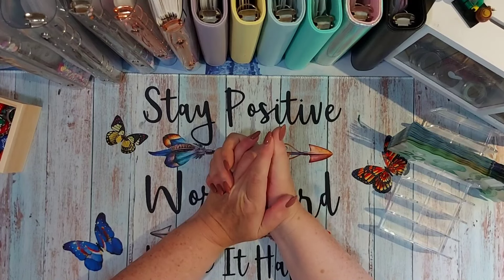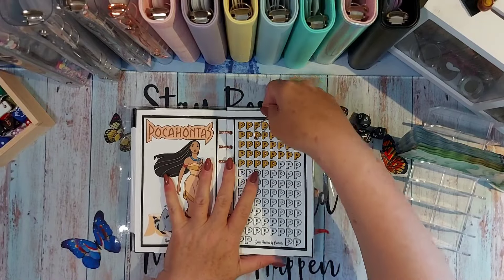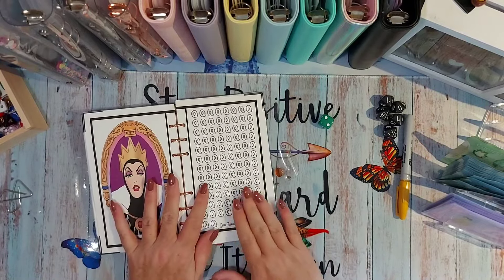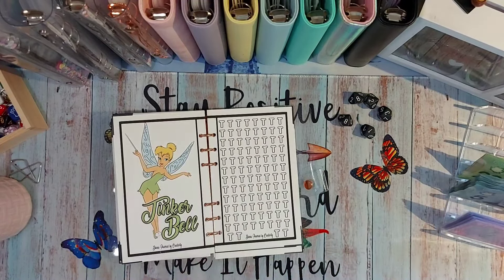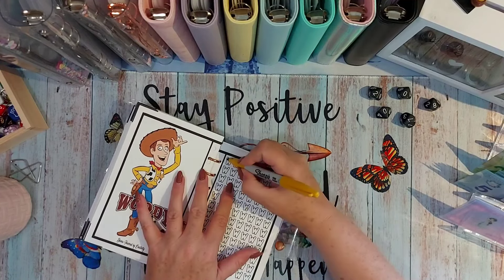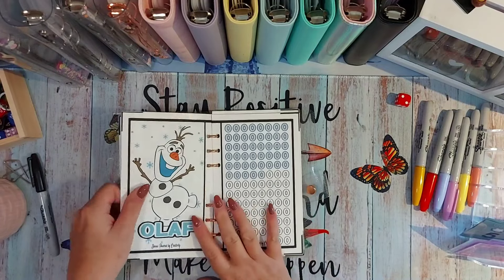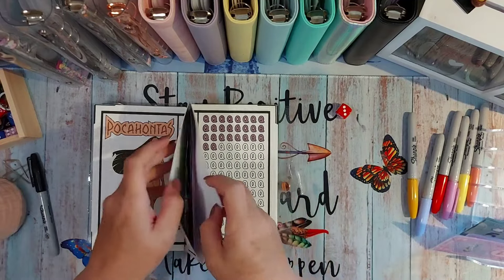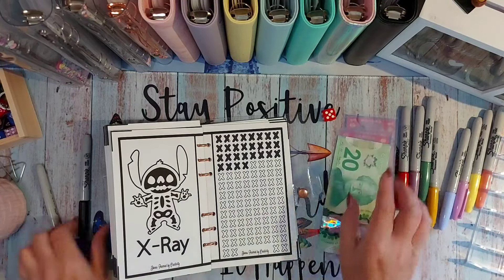$330.00 into the Disney Book!!!!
Collect exclusive Members Only Monthly Digital Downloads

Aprils on a Budget
box 7 grp 30
Stn Main RR2
Ste Anne Manitoba
R5H 1R2

Have a coffee with me while we take this financial Journey :) Thankyou for your support

Pick your poison and ghost hunt

Fairy Rose Cottage etsy shop

shut  the box